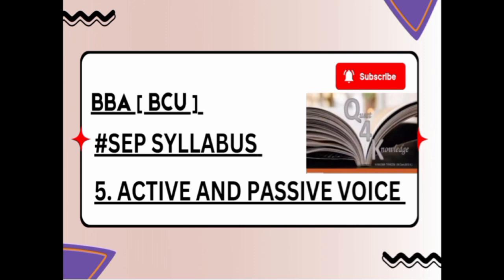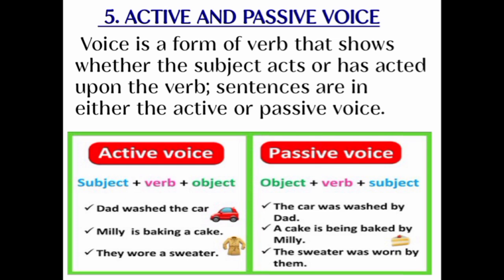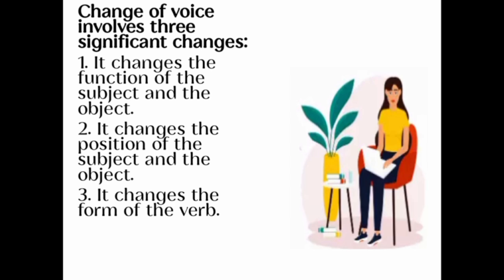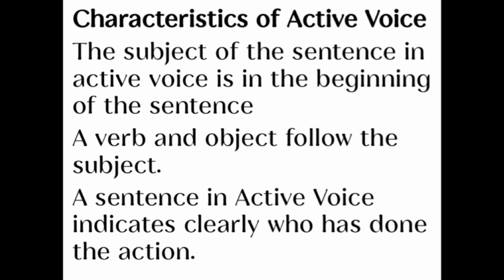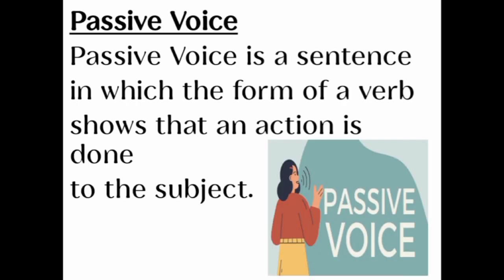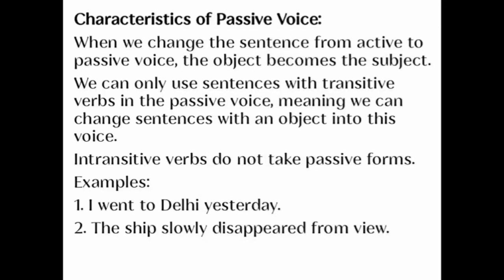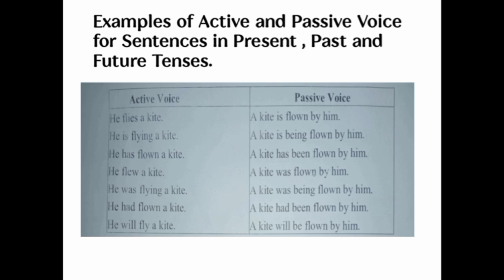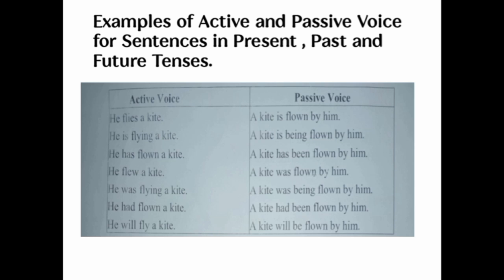ACTIVE VOICE AND PASSIVE VOICE